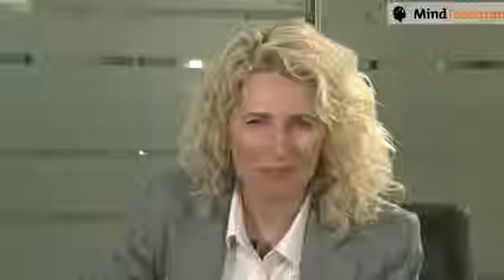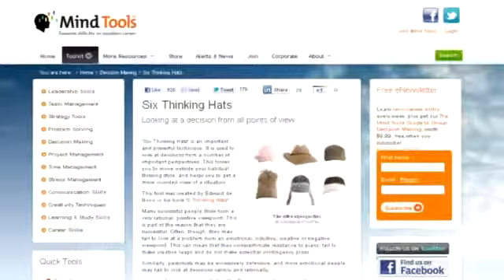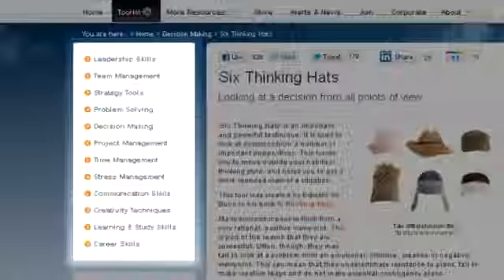Six Thinking Hats Video Decision Making From Different Perspectives